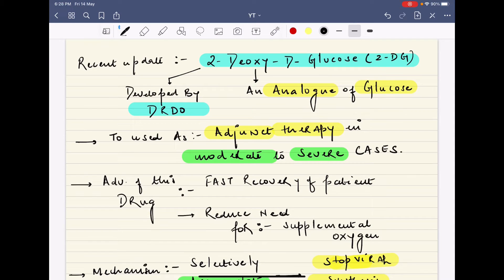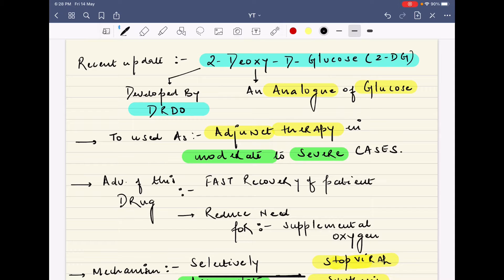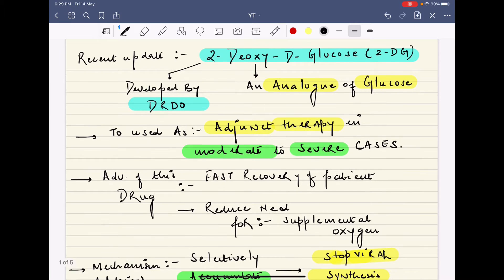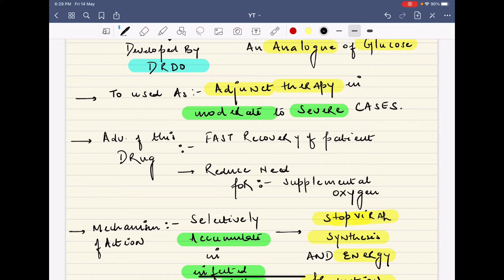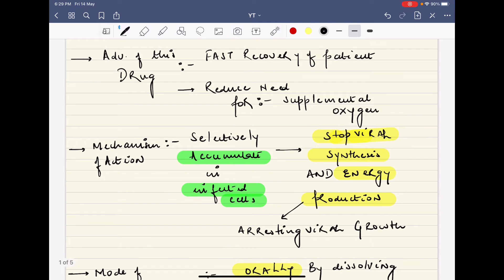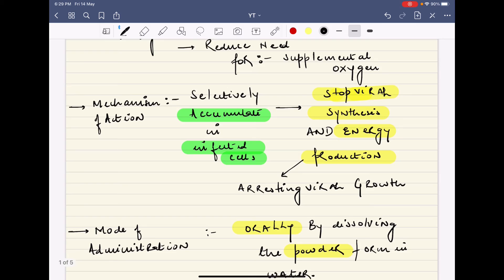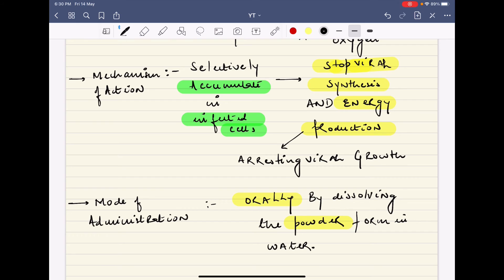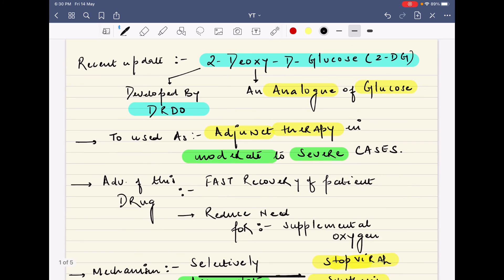NEET/NEXT PG/FMGE | Recent Updates | 2-Deoxy-D-Glucose/2-DG